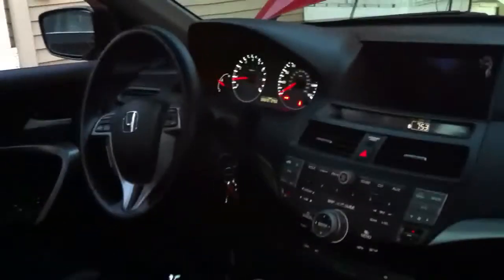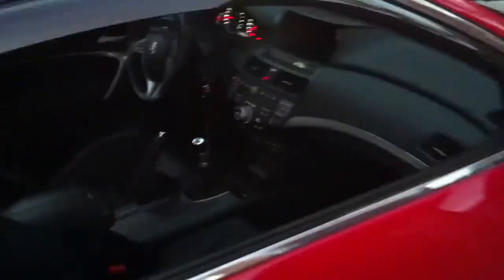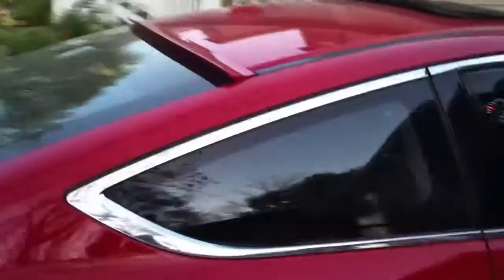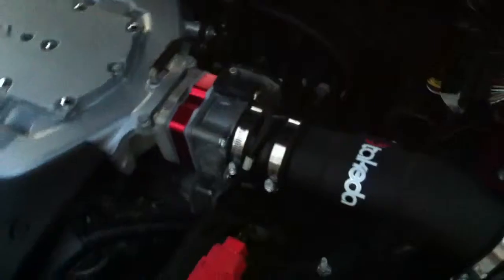Honda Accord EXL V6 6 Speed. San Marino Red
VTEC!! This is the car you guys see on most of my video.